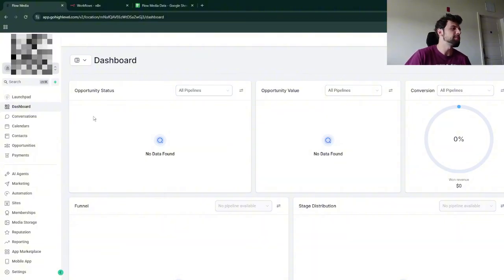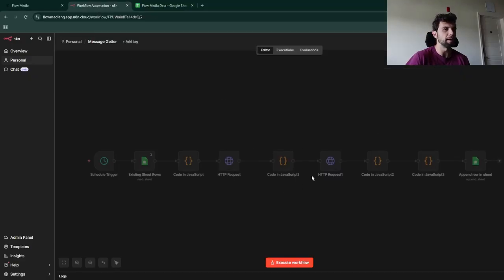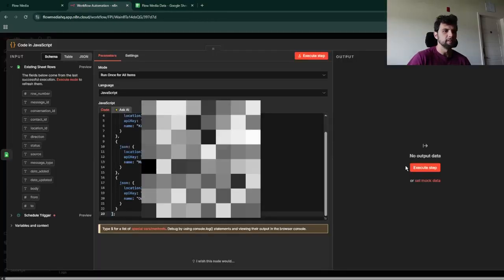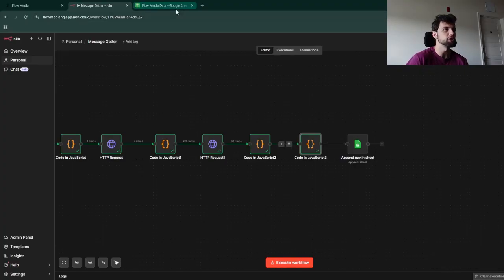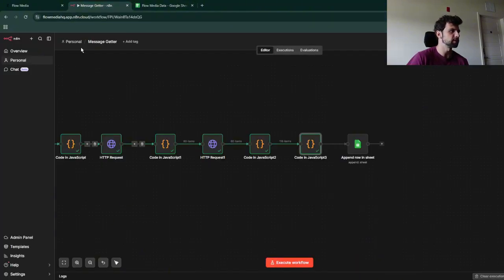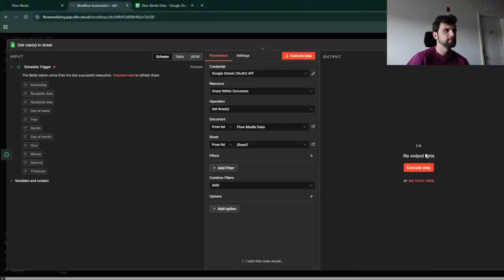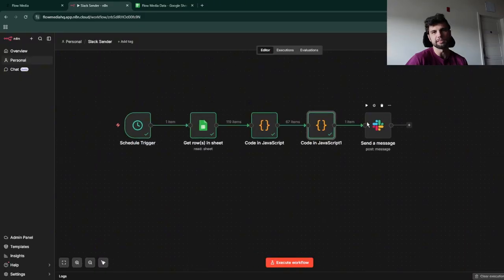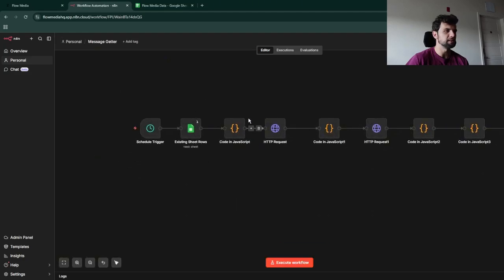Tracking SMS Response Rates from Go High Level to Slack Automation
I built an automated system that tracks SMS performance and conversation response rates across multiple accounts using GoHighLevel, n8n, and Google Sheets.

In this video I break down:

How I pull message data from GoHighLevel using the API
How I store and clean the data inside Google Sheets
How I track conversation response rate (not just messages)
How I filter daily activity and calculate real KPIs
How I automatically send reports to Slack

This lets me see exactly:

How many conversations we’re starting
How many actually get responses
Which accounts are performing and which aren’t

If you’re running an agency or working with clients using SMS, this is the exact system I use to track performance and optimize results.

Tools used:

GoHighLevel API
n8n (automation)
Google Sheets
Slack

If you want the workflow or have questions, drop a comment 👇